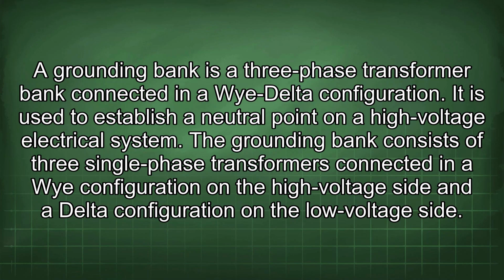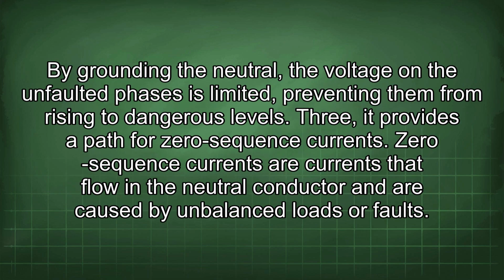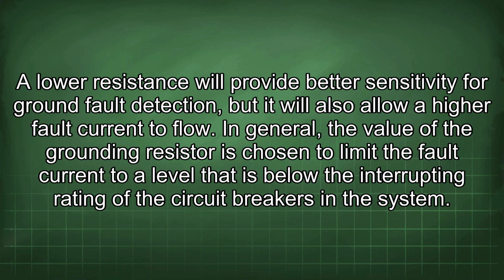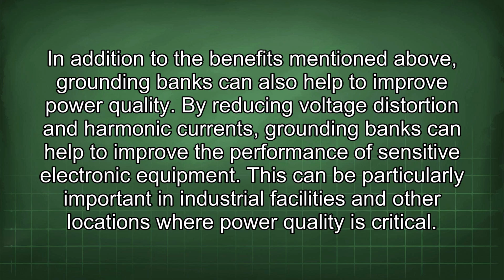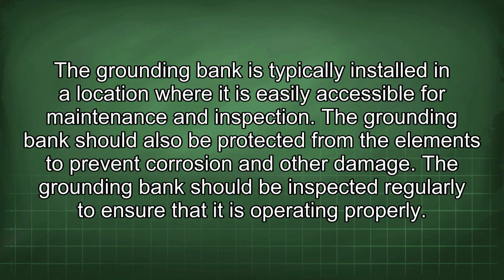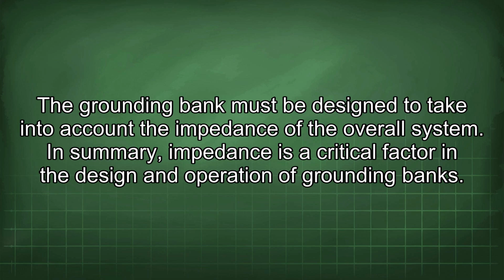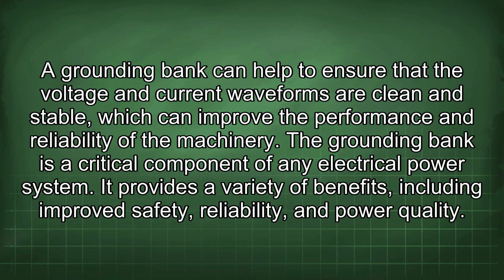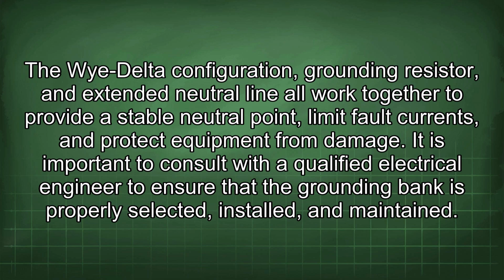Grounding Bank Operation Wye-Delta Transformer Neutral Creation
A grounding bank uses a Wye-Delta transformer configuration to establish a neutral point in high-voltage systems. The Wye connection on the high-voltage side creates a neutral point grounded through a resistor. This neutral is extended to distant locations for voltage reference and equipment protection.